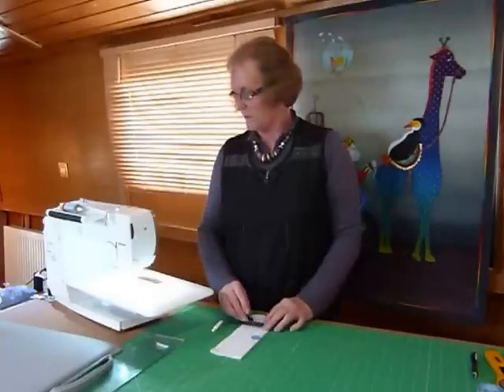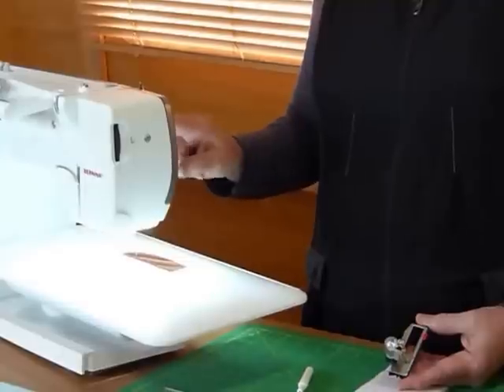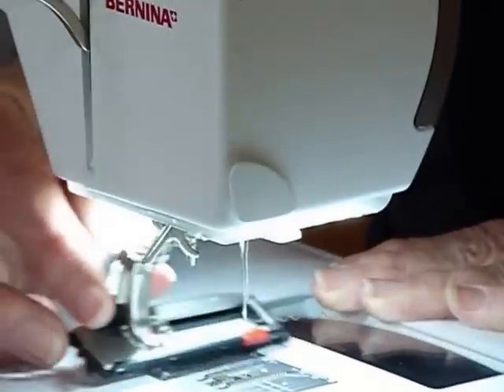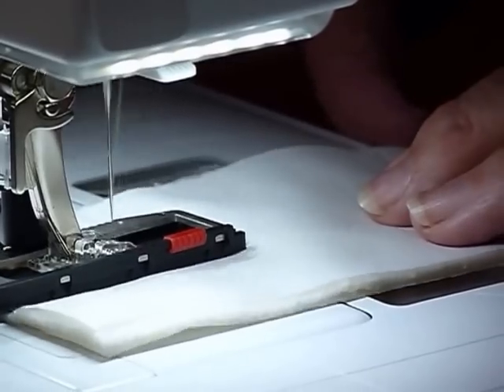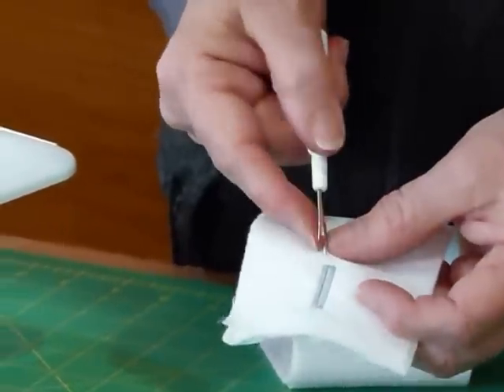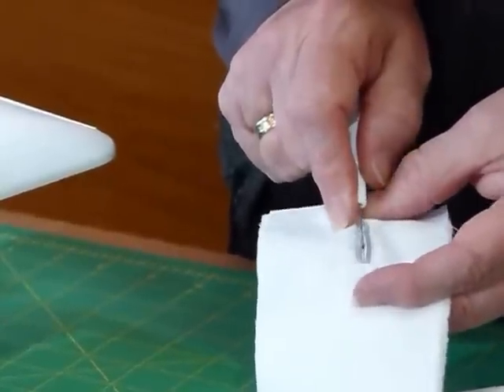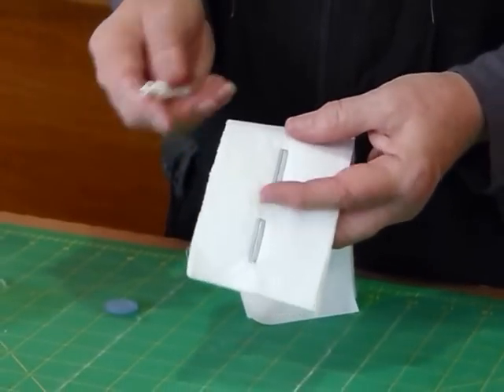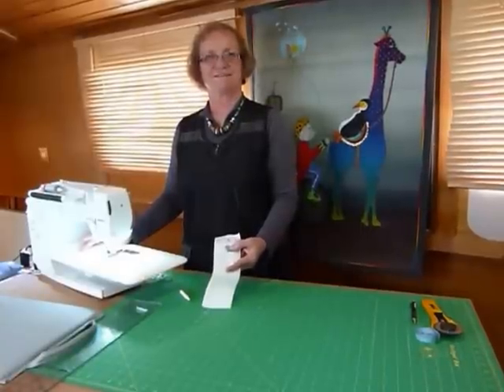How to make a buttonhole by machine - Quilting Tips & Techniques 149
This video shows how to make a buttonhole by machine, and to repeat the same size buttonhole.